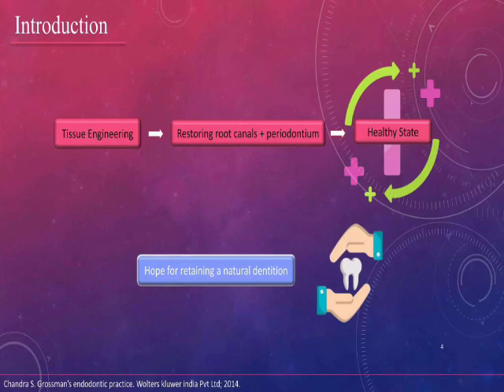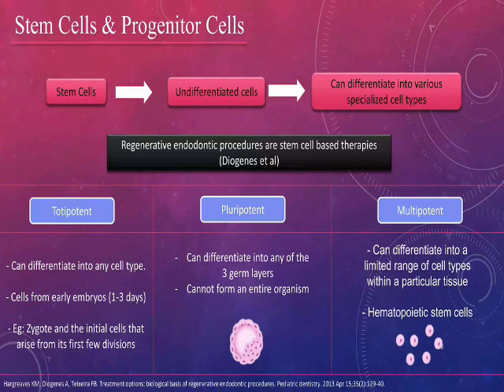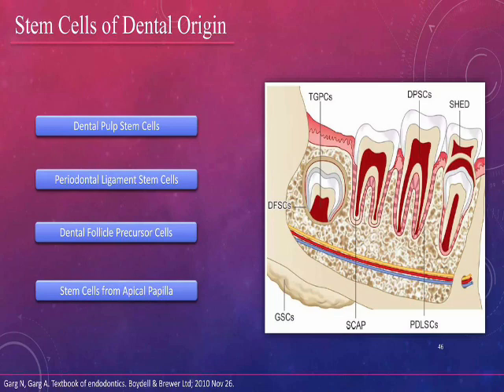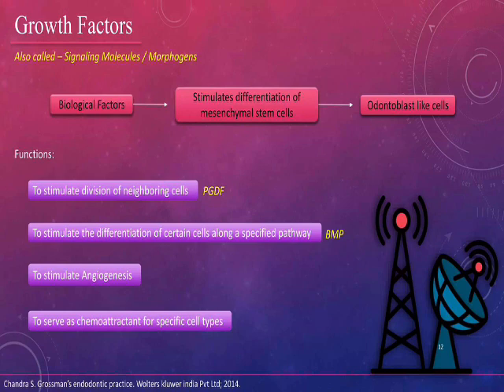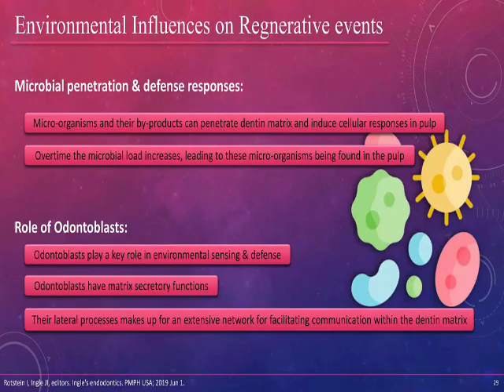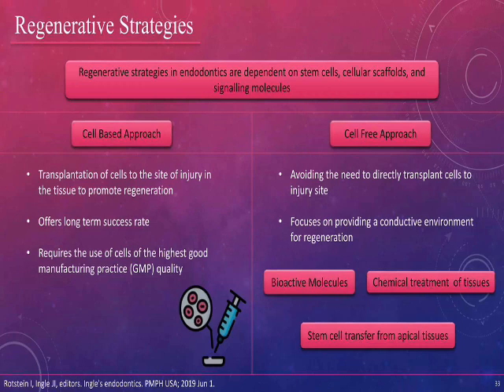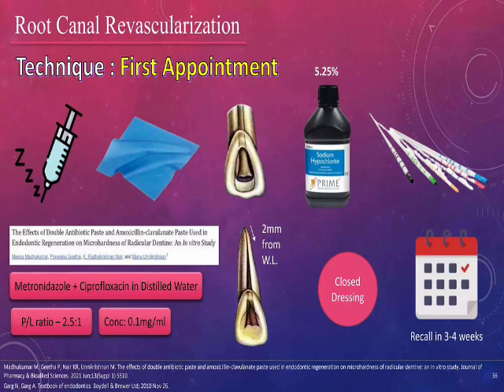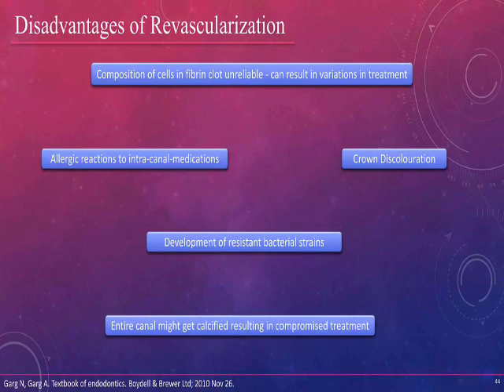Regenerative Endodontics | SRM Dental College